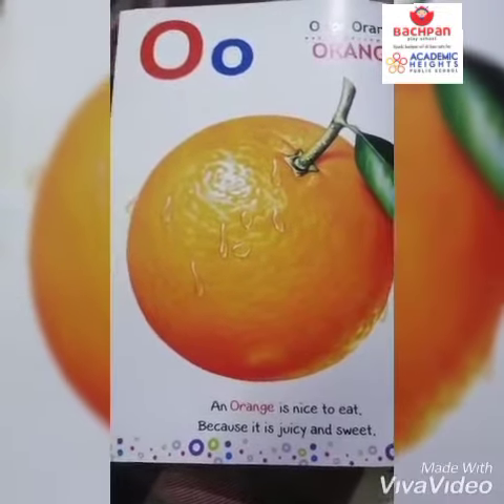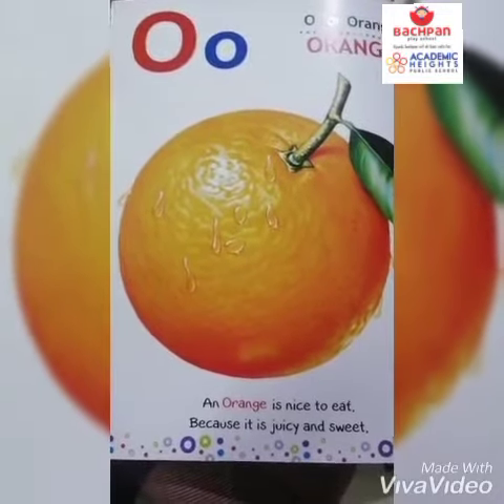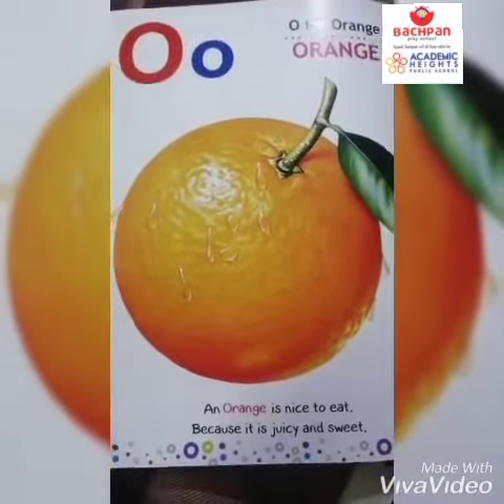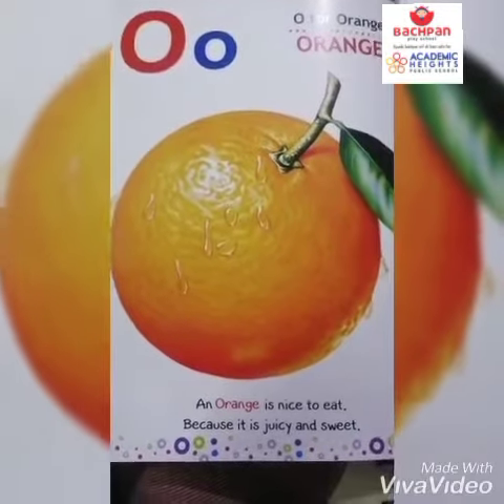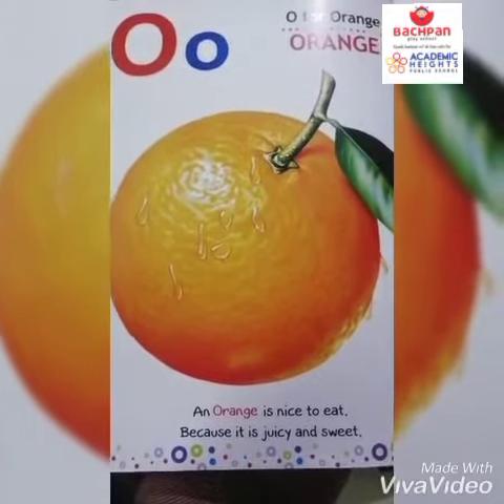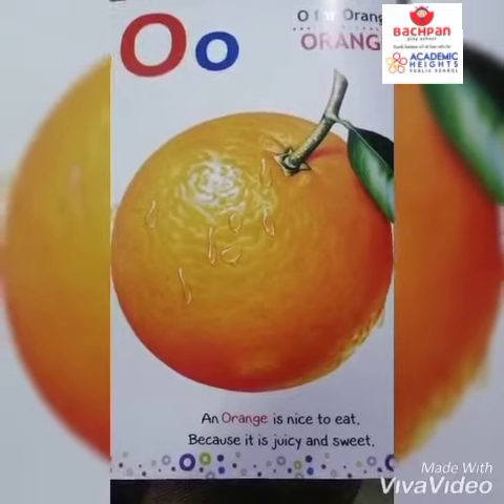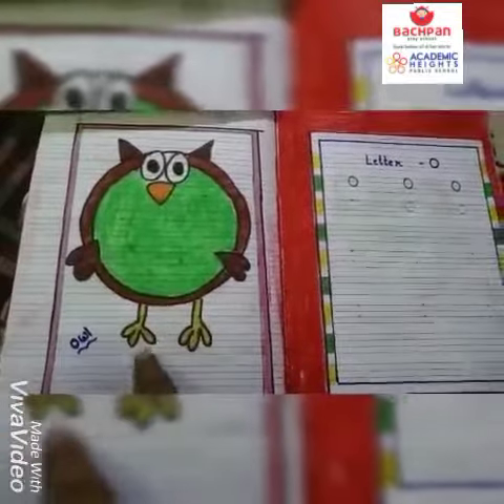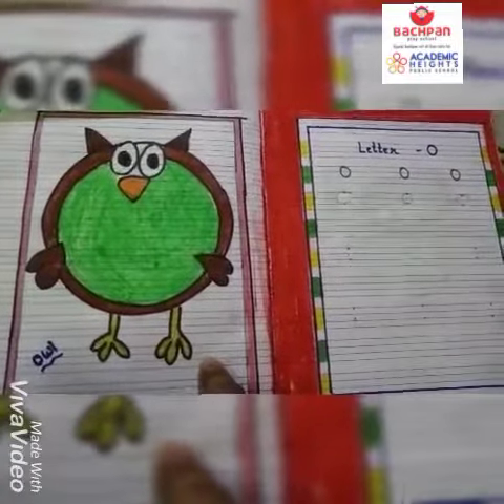let's improve vocabulary and learn how to write letter O along with Natasha maam